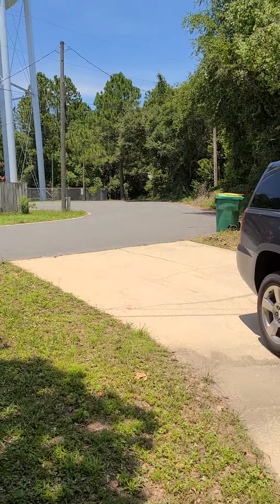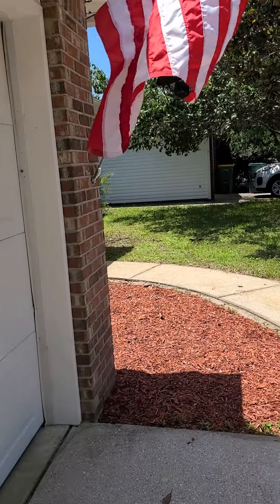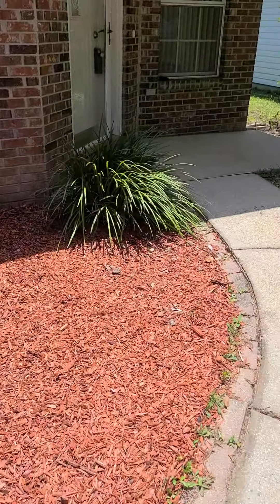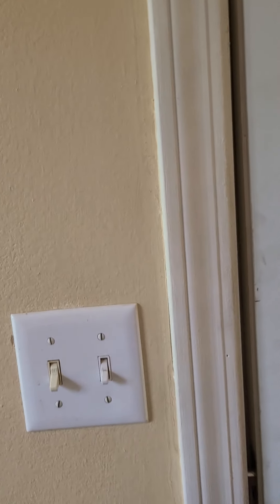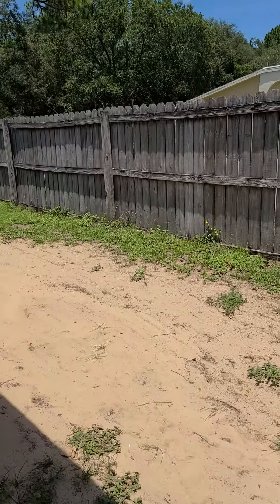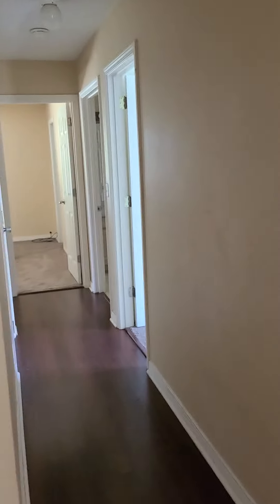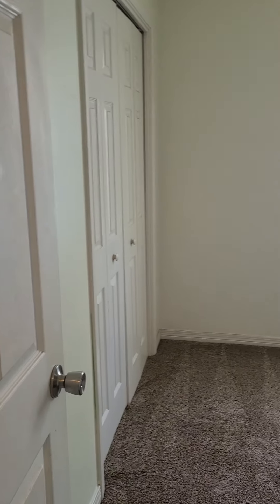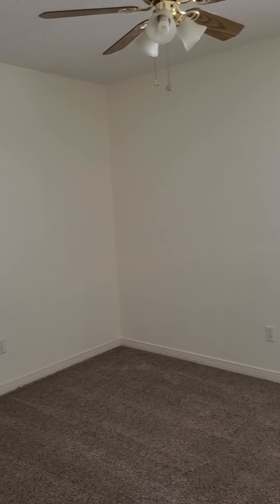1916 Summer Hills